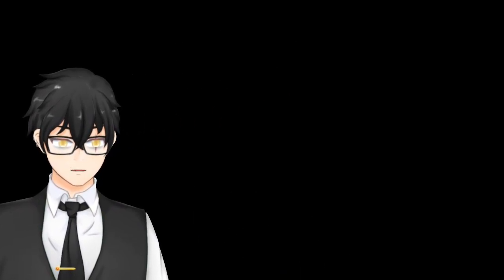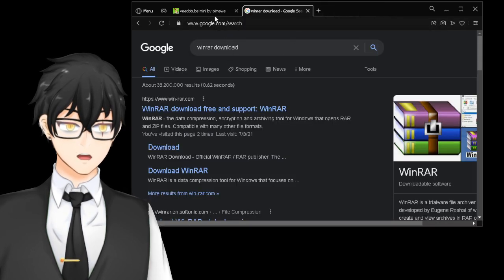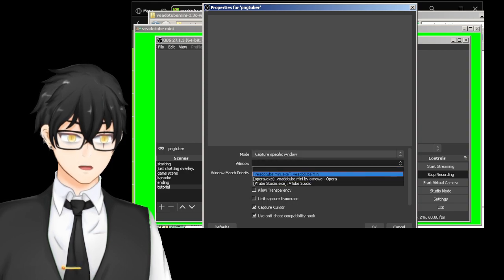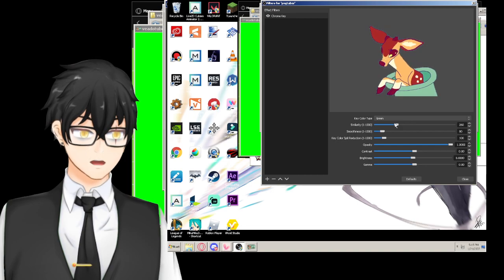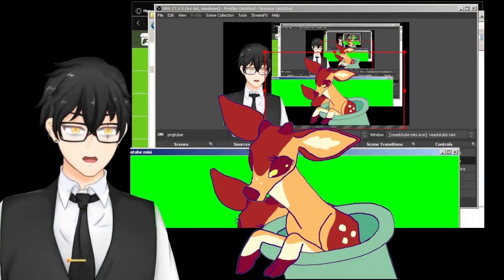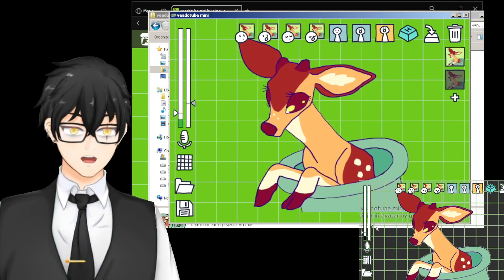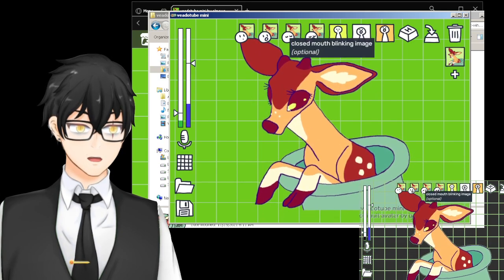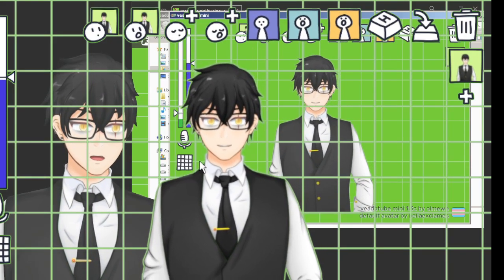How to install/setup veadotube mini! a new app for pngtubers (Tutorial)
Look at the description!

remember!

(Will do a Q & A stream someday! so please keep on sending questions!)
Q&A for Areku! ask me anything! i will answer everytime i end a stream!

rules are simple! follow and you will win a free ps5!(not really)

=The rules are simple so please do as follows
+ Respect one another.
+ Always be mindful not to hurt anyone's feelings.
+ Don't be shy! feel free to talk to Areku! or anyone in the chat!
+ Please don't go to other streams to plug my name in!
  cause its disrespectful..
+ If you notice any other random people doing bad in chat.. just ignore then. don't lit the fire that is not meant to be lit.
+ That's all the rules! thanks for reading and cooperating!

Socials!(check me out! here also!)
wanna dm me? just dm me there! ^ - ^
trust me im boring.

Important everything i used in the stream!

Titles played:
1.[30 min BGM] さみしいおばけと東京の月 (The lonely ghost and the moon of Tokyo) / Sharou [Official]
2.[30 min BGM] 週末京都現実逃避 (Escape from reality in Kyoto on the weekend) / Sharou [Official]
3.[30 min BGM] You and Me / Sharou [Official]

It is also available as free BGM material on DOVA-SYNDROME.

When using the free BGM material, please be sure to check the license for using the sound source at the following link.
(Sorry, the page is only available in Japanese. Please use a machine translation.)

This music was composed by "Sharou", the owner of this channel, and "Sharou" owns all the rights to it.

(i don't know what this is but i learned how to use it!)

Thanks zerotwo for the amazing rigging! you really made it look so amazing!

Special thanks to rene for helping me out with OBS it was a hassle! took us 8 hrs but here we are!

Redeems & tips (Thanks i really appreciate your support!)

Redeem Rewards from Areku store!

eh?

i guess this is the end of the road? but..
Hey.. Never stop dreaming,
never stop believing,
never give up,
never stop trying, and